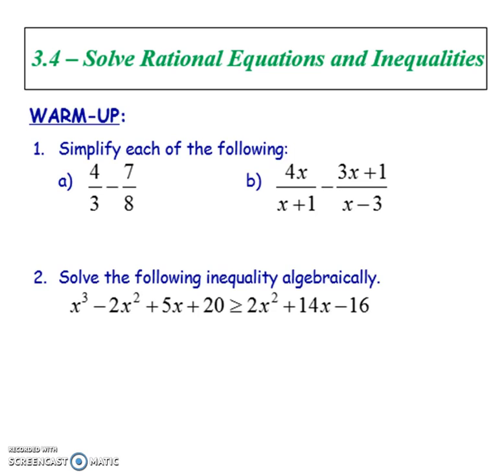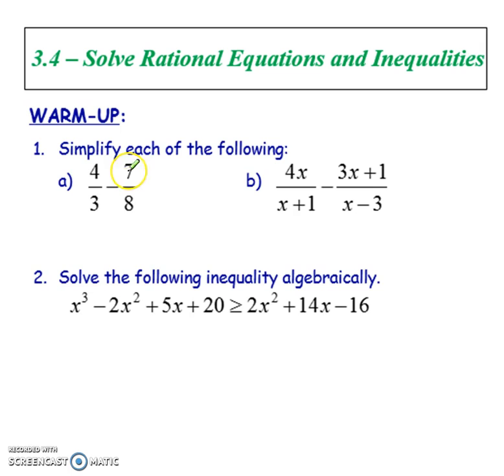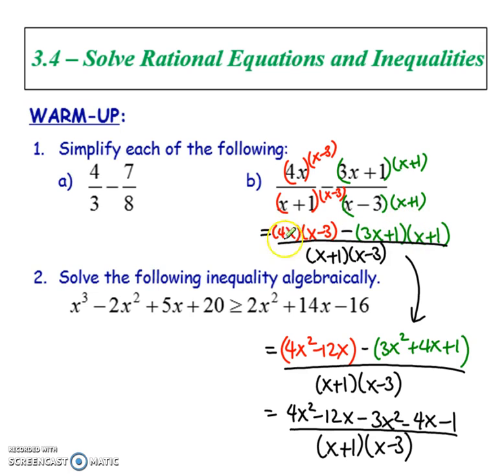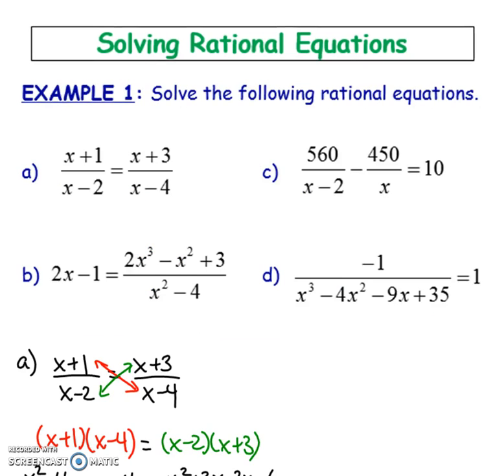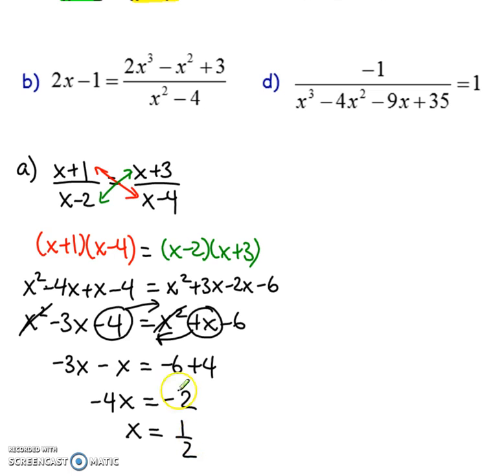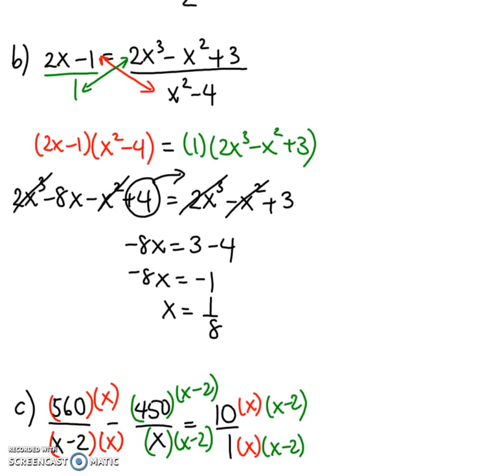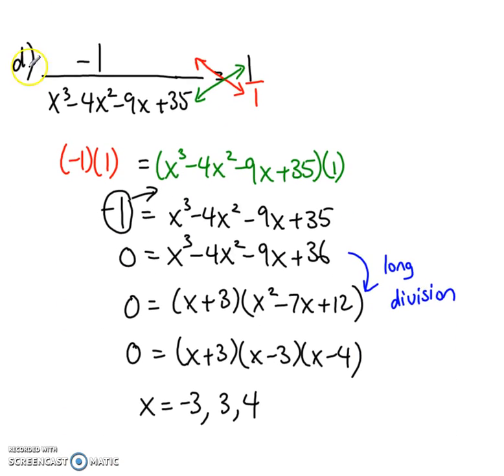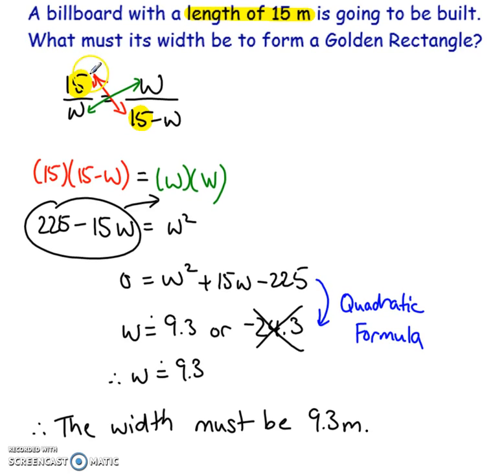3.4 - Solve Rational Equations